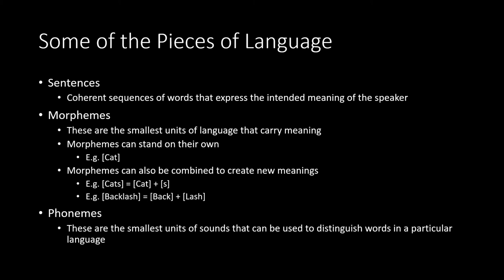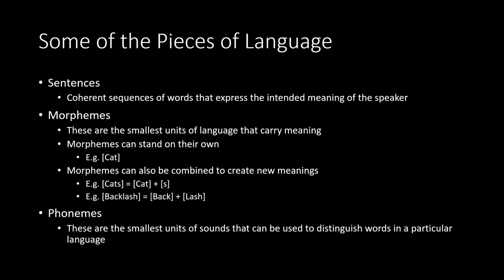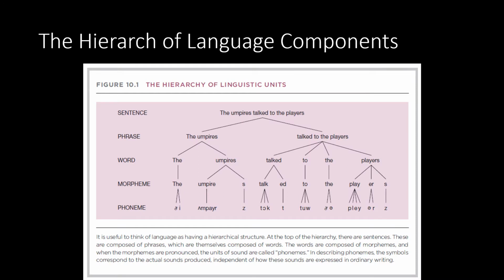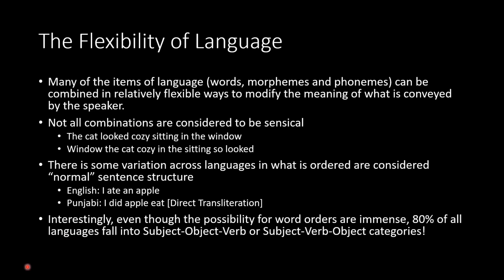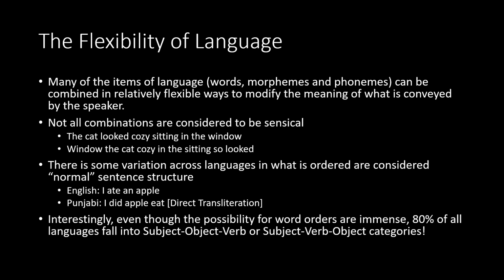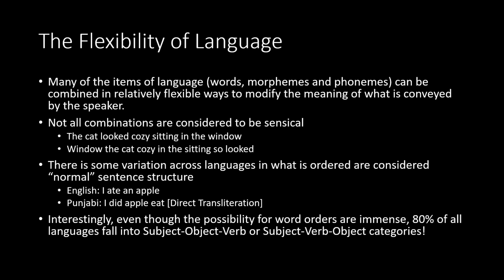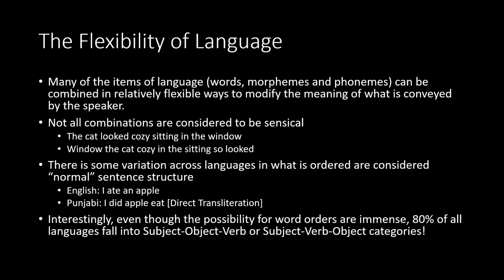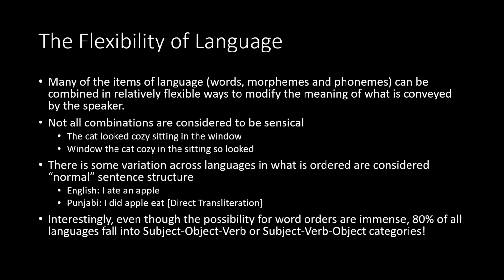Lecture 9.1 - Organization of Language